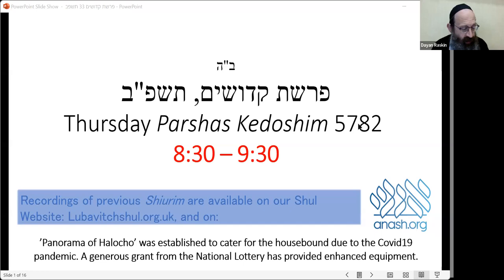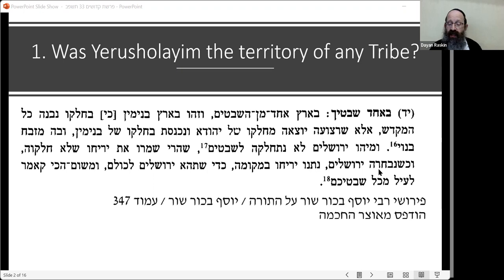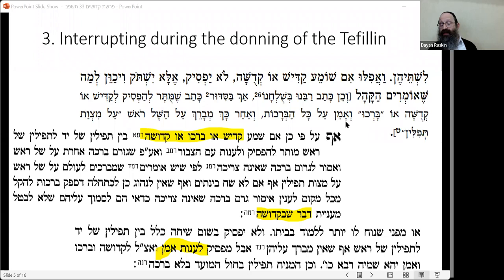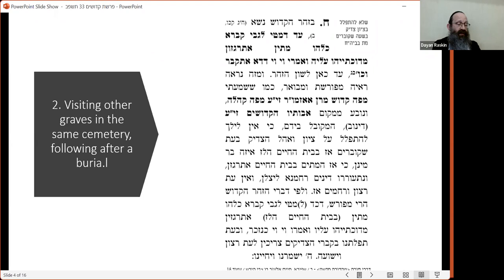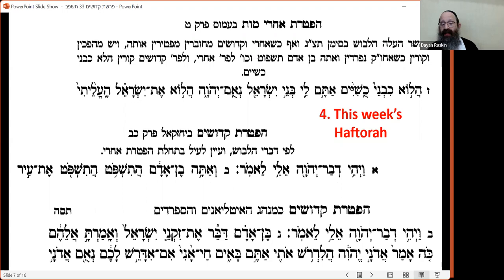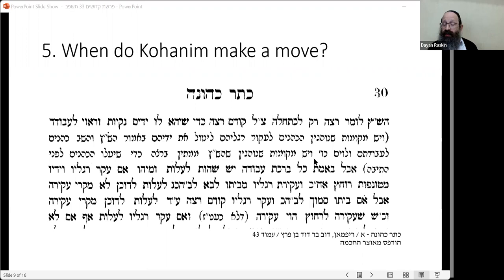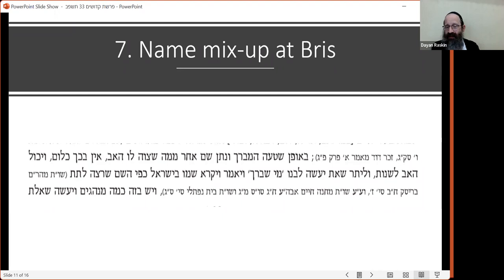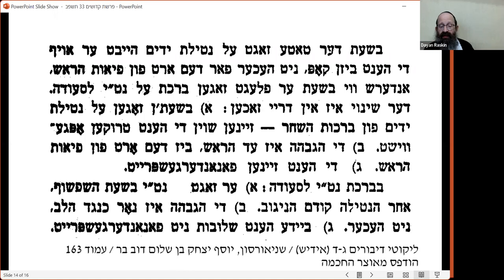2.33 Panorama of Halocho - Kedoshim 5782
A weekly shiur by Dayan Levi Yitzchok Raskin, Rov of Anash in London, explores interesting Torah questions and halachic dilemmas.

The following issues are discussed by Dayan Raskin in this week’s episode:

1. In some sources we learn that Yerusholayim wasn’t distributed amongst the Twelve Tribes. Yet we also learn that the Mizbeiach had to be in the territory of Binyomin (to the degree that one corner of the Mizbeiach was missing, because that area was in the land of Yehudah). Can these sources be reconciled?[1]
2. Whilst putting on Tefillin, I hear Kaddish being recited. Do I respond?[2]
3. When attending a recent funeral, I was advised not to visit graves of relatives that are buried in the same cemetery. What is the reason for this?[3]
4. The Haftorah read last Shabbos was מחר חודש, not the Haftorah of Acharei per se. Some Poskim rule that therefore the Haftorah of Acharei should be read on this Shabbos. What is Chabad minhag?[4]
5. At which point in Musaf should the Kohanim move to wash their hands before Duchenen?[5]
6. The omission of Tachanun in the house of an Ovel r.l., does that apply even without a minyan?[6]
7. At a Bris, the Mohel didn’t hear the father properly and gave a different name. Is the boy stuck with the Mohel’s naming?[7]
8. Does נטע רבעי apply outside of Eretz Yisroel?[8]
9. For Netilas Yodayim in the morning (2nd time) we dry our hands and then say the brocho; when washing for bread we say the brocho before drying. Why the dif.?[9]
10. In last week’s Shiur mention was made of purchasing a disused church. Doesn’t the purchase entail provision of funding for Avodah Zoroh?[10]
[1]  פירוש ר' יוסף בכור שור, דברים יד, יד. וע"ע יומא יב א.
[2]  סדור אדה"ז הלכות תפילין. וראה קצש"ע סי' י ס"ח. אג"ק כ"ק אדמו"ר מוהריי"צ נ"ע חי"ג ע' רפט (לר"א בארוך הי"ד, מיום יז מנ"א ת"ש). מכ"ק אדמו"ר זי"ע חט"ו ע' קפה (לרא"צ כהן).
[3] דברי תורה מהרה"ק ממונקאטש מהדורה ו אות ח. וראה 'מדריך' של הרב גרליק נ"י ע' 86 (אודות הליכה ל'אוהל' אחרי לוי' ר"ל.
[4] הגהות רעק"א לסי' תכח. בלוח כולל חב"ד: לקרוא ההפטרה של קדושים. וכן נהג כ"ק אדמו"ר זי"ע בשנת תשל"ח, שהפטיר ב'הלדרוש'. וראה ס' בין פסח לשבועות פ"ד הערה נ, ובארוכה בקובצים: 'אור ישראל' גליון נב; 'בית אהרן וישראל' גליון קעב.
[5] בספר כתר כהונה (ריפמאן) ע' 30 מביא מנהג שעוקרים הכהנים והלויים כשאומר הש"ץ "והשב כהנים לעבודת ולויים..".
[6]  פסקי תשובות סי' קלא ס"ק טז.
[7] פסקים ותשובות יו"ד סי' רסה הע' 91.
[8]  שו"ע יו"ד סי' רצד ס"ז ובש"ך שם.
[9] עוד יוסף חי, שנה א תולדות ס"ז; ליקוטי דיבורים ליקוט כג ע' 896.
[10]   שו"ע יו"ד סי' קמג ס"ג, ש"ך שם סק"ז.